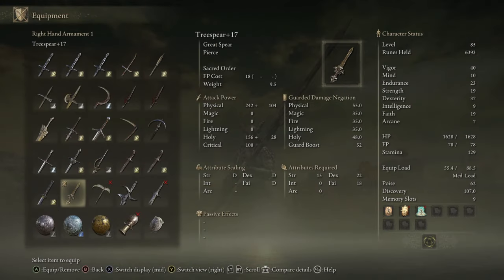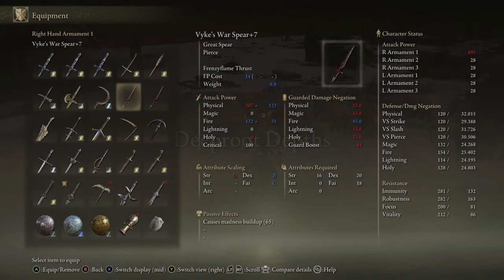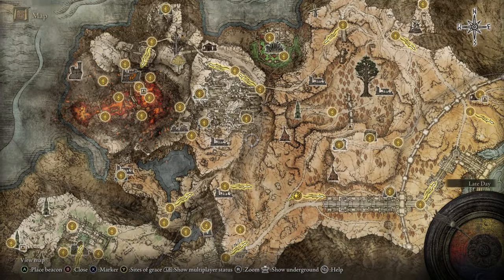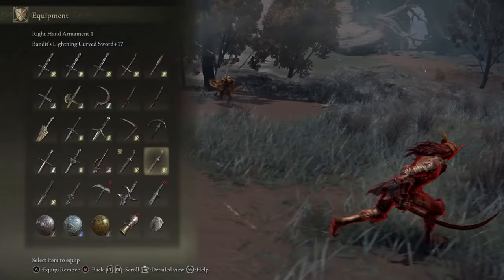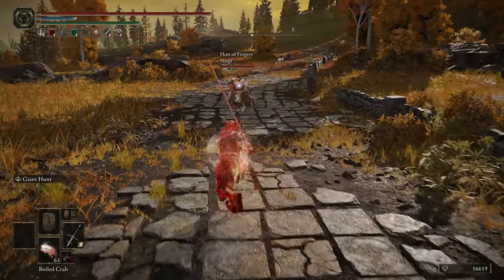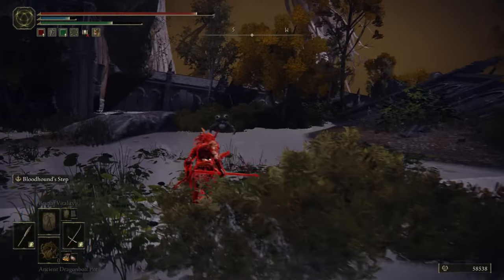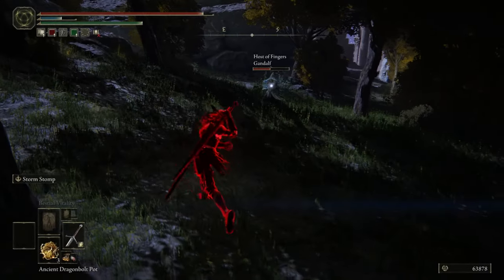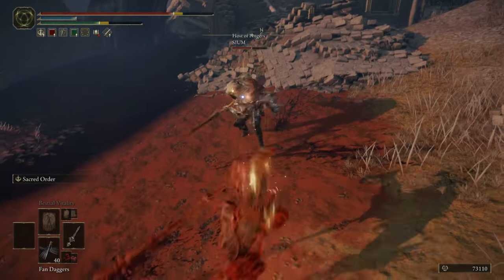ELDEN RING: Dexterity/Faith Build Invasions!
Invasions using a dexterity faith build centered around a wide variety of weapons